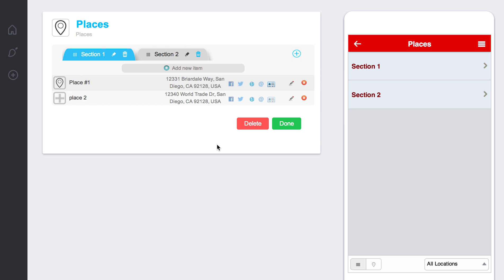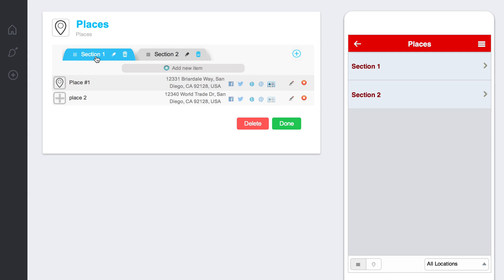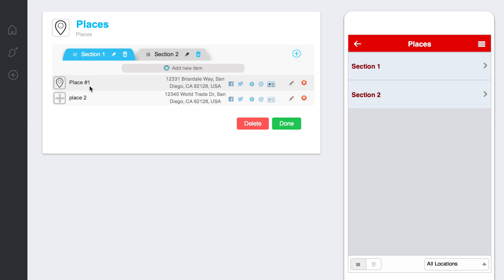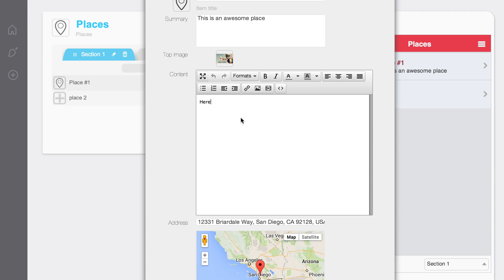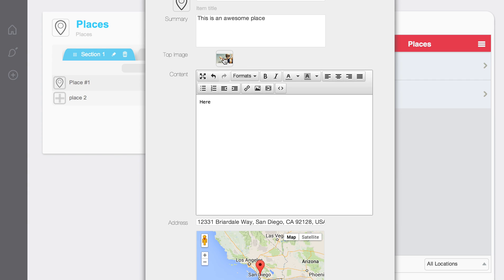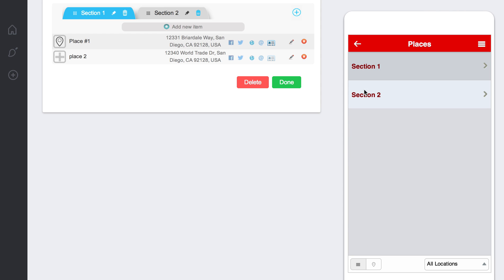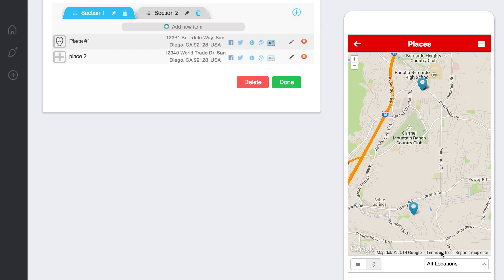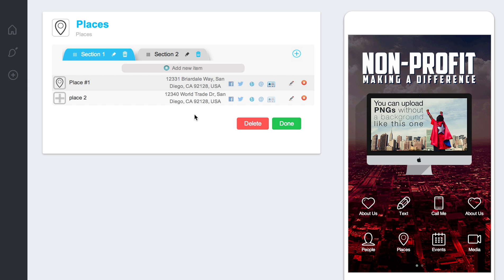Places Widget Tutorial